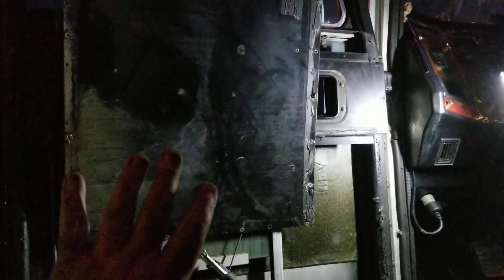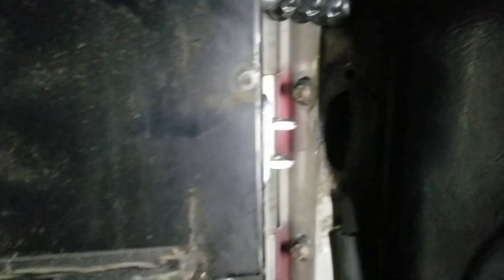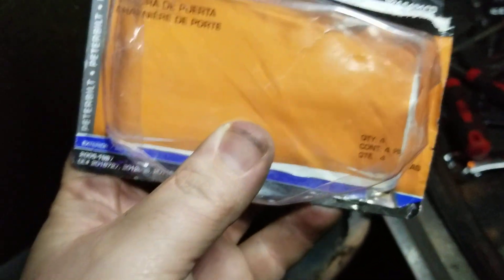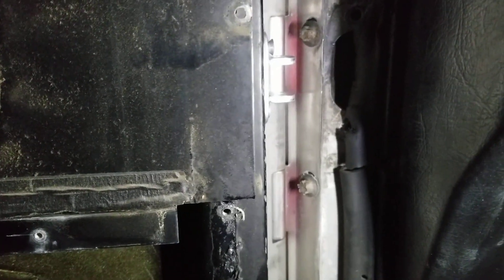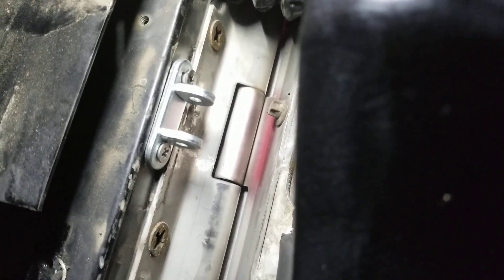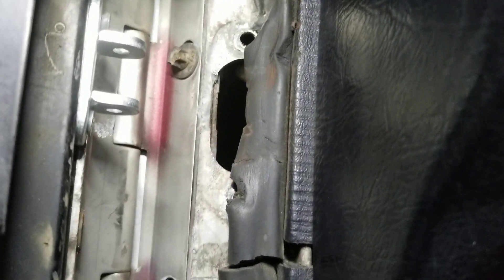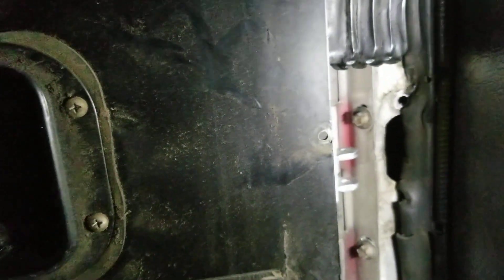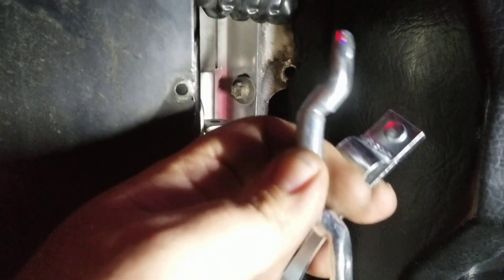HOW TO CHANGE A DOOR CHECK ON PETERBILT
Just a basic video showing how to change a door check On A 379 Peterbilt